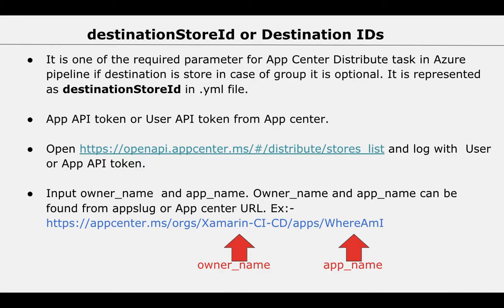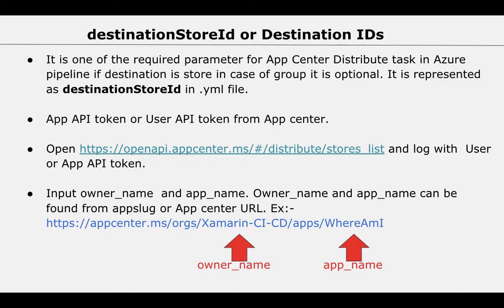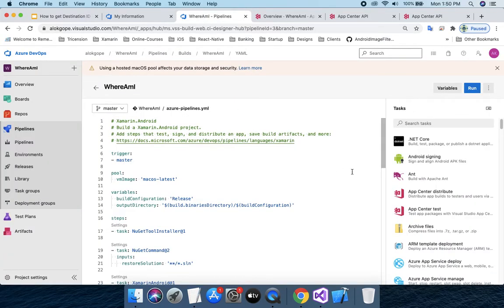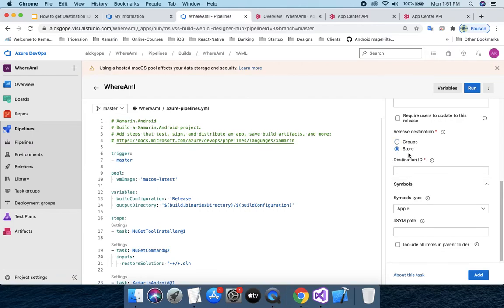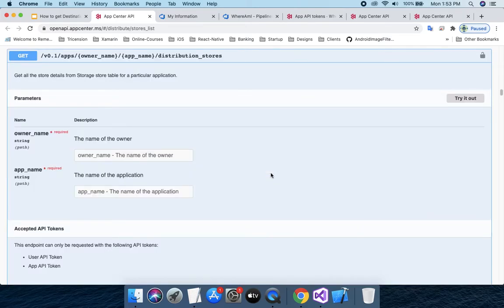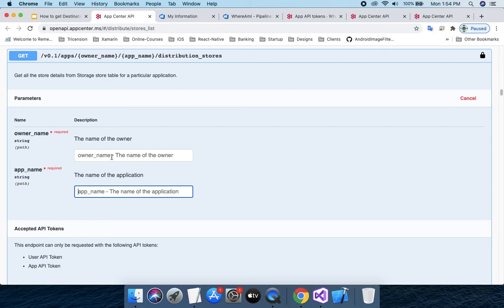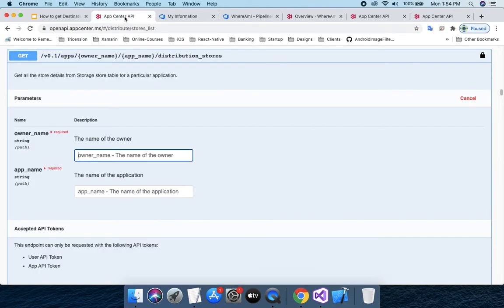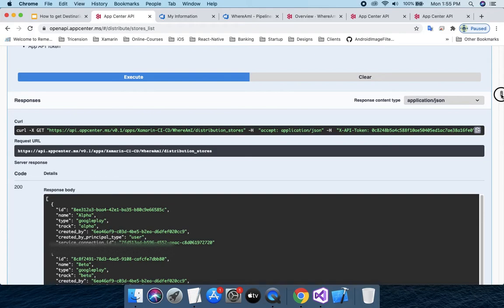How to get destinationstoreId or Destinaiton IDs for App Center distribute task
Complete jounnery of Xamarin.Android & Xamarin.iOS project from source code to publish app on Google Play and App Store.
-Be able to publish Xamarin Android app on Google Play store manually.
-Create Azure pipeline for Xamarin Android and Xamarin iOS.
-Setup App Centre distribution release and store service for Google Play Store & Apple App Store.
-Publish Xamarin Android and Xamarin iOS build using Azure Pipeline & App Centre on stores.
-Be able to publish Xamarin iOS on Apple App store manually.